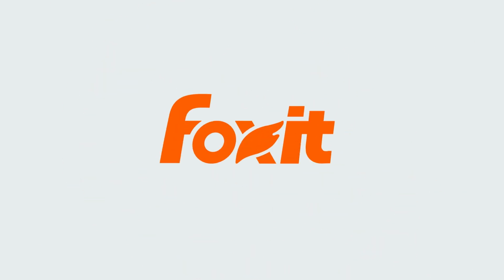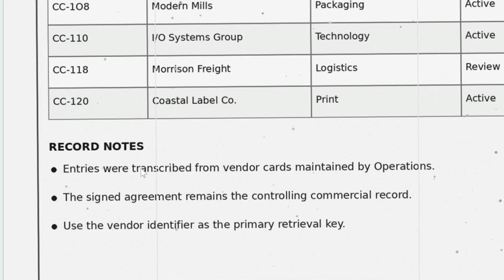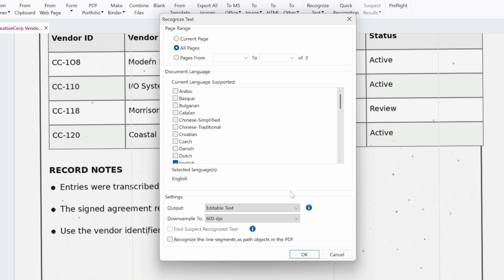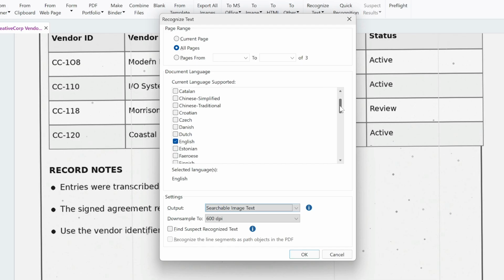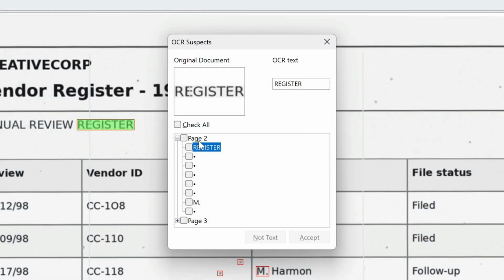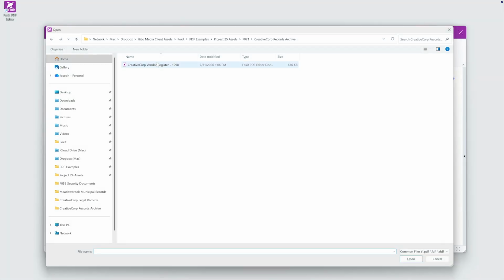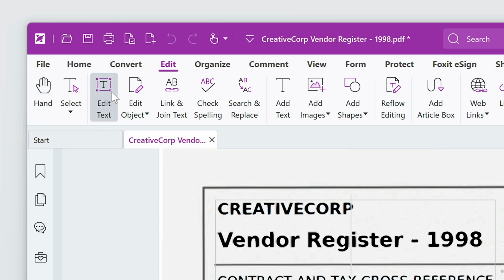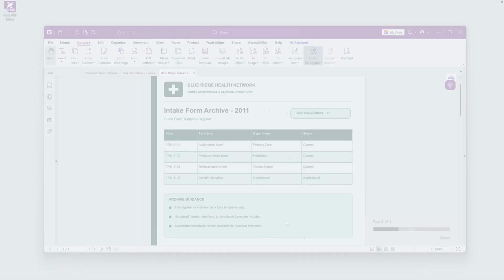How to Convert Scanned Documents into Editable PDFs with Foxit PDF Editor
Learn how to turn a flat, unsearchable scanned PDF into a searchable AND editable document using Foxit PDF Editor's OCR tools.

This tutorial shows how to run Foxit PDF Editor's Recognize Text feature on a legacy scanned vendor register that can't be searched, copied, or edited in its original form. You'll see a two-pass OCR workflow: first creating a searchable copy with suspect-word review to verify accuracy while preserving the original scan, then rerunning OCR to produce a fully editable version — so you always keep a verified, unaltered reference copy alongside your working file.

What you'll learn:
✔ How to confirm a scanned PDF is a flat image (not searchable or editable text)
✔ How to open Recognize Text from the Convert tab and run it on the current file
✔ The difference between Searchable Image Text (with suspect review) and Editable Text output
✔ How to set page range, document language, and image resolution for OCR
✔ How to review flagged "suspect" words against the original scan and correct errors
✔ How to rerun OCR to create a fully editable copy once accuracy is confirmed
✔ How this workflow supports legal, healthcare, and education teams digitizing records

Timestamps
0:00 Introduction: Why This Scanned PDF Can't Be Edited or Searched
0:23 Opening Recognize Text (OCR) from the Convert Tab
0:34 Understanding the Output Options: Searchable vs. Editable Text
0:46 Configuring OCR Settings and Running Recognition
1:04 Reviewing Suspect Words Against the Original Scan
1:25 Rerunning OCR to Create Fully Editable Text
1:43 Real-World Uses: Legal, Healthcare & Education
2:07 Free Trial & More Resources